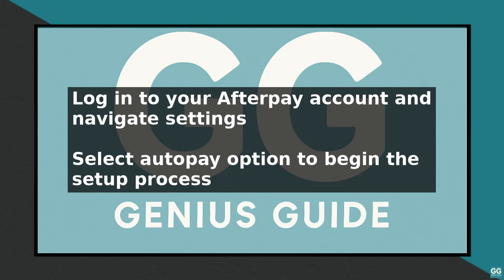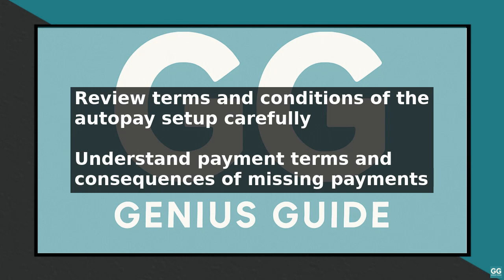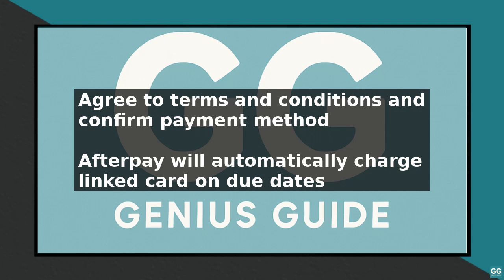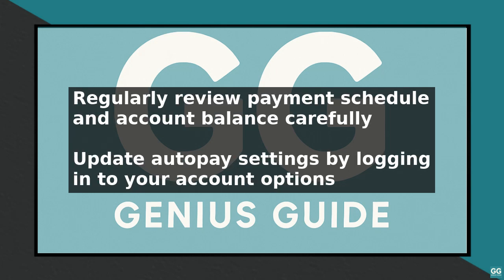Guide To Afterpay Autopay Setup (2025)